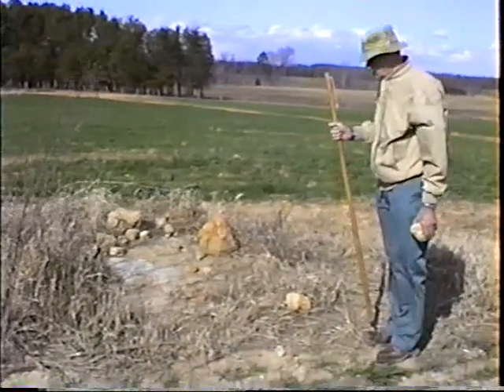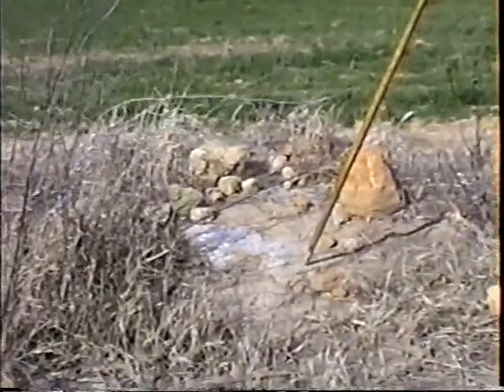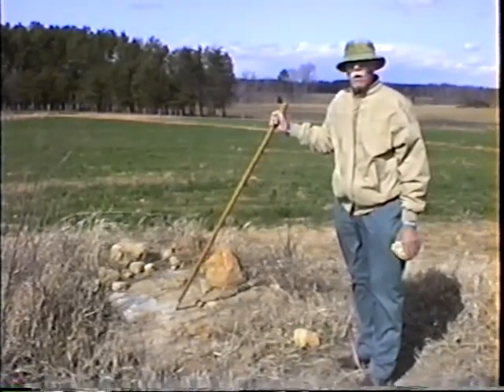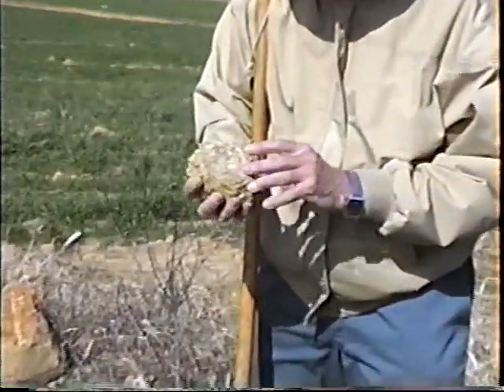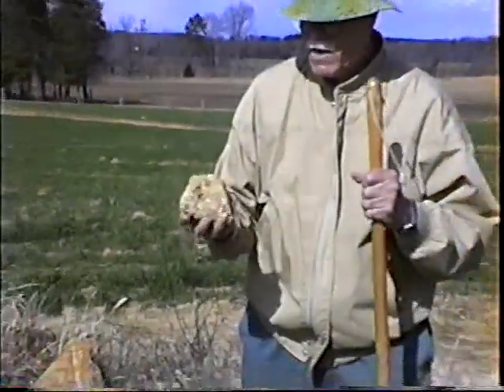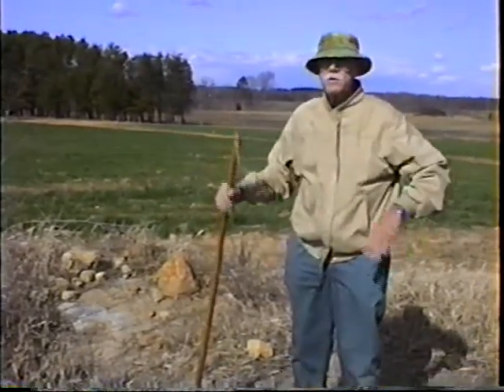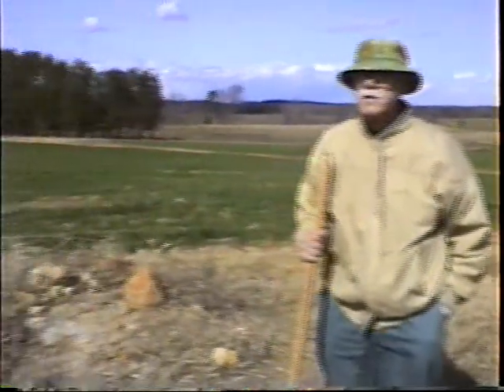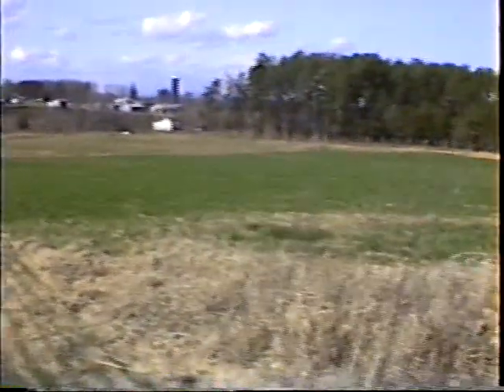William T. Hathaway: Quartz Monzonite Dike Near Renan, VA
Naturalist William T. Hathaway of PittPaths.com describes the geological background of a quartz monzonite dike near Renan, Pittsylvania County, Virginia. 1993.